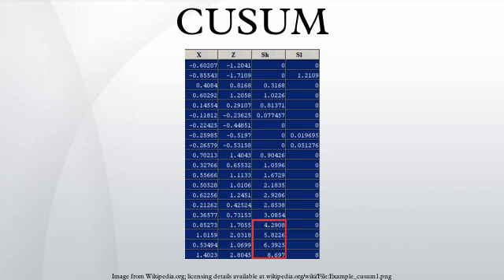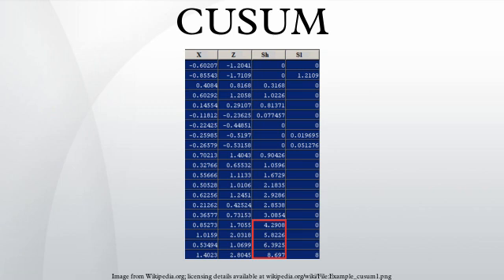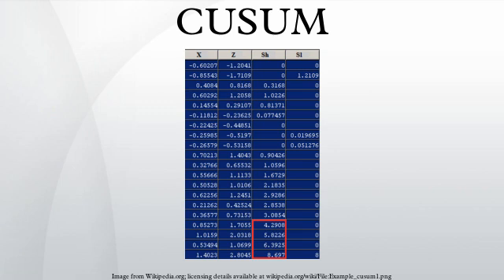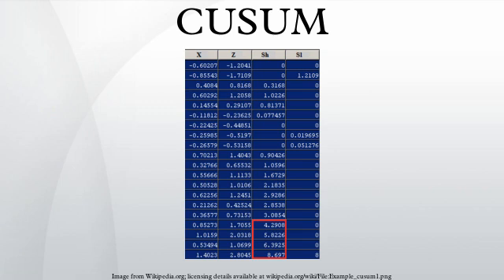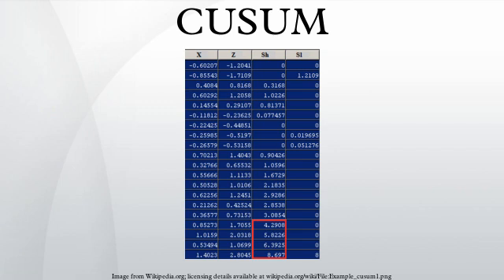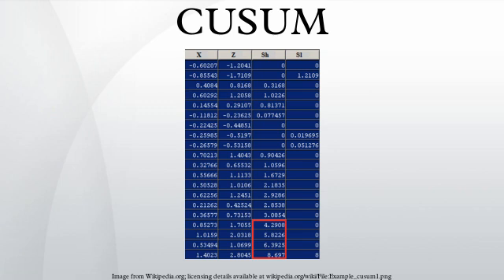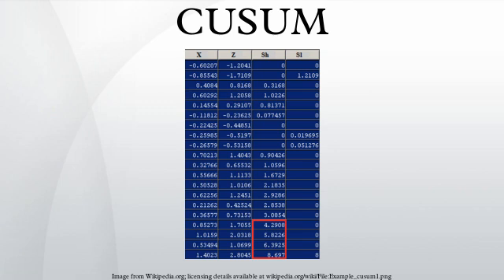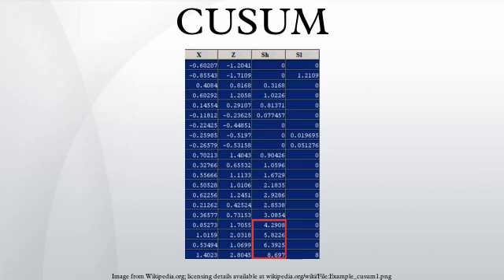CUSUM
In statistical quality control, the CUSUM is a sequential analysis technique developed by E. S. Page of the University of Cambridge. It is typically used for monitoring change detection. CUSUM was announced in Biometrika, in 1954, a few years after the publication of Wald's SPRT algorithm.
Page referred to a "quality number" , by which he meant a parameter of the probability distribution; for example, the mean. He devised CUSUM as a method to determine changes in it, and proposed a criterion for deciding when to take corrective action. When the CUSUM method is applied to changes in mean, it can be used for step detection of a time series.